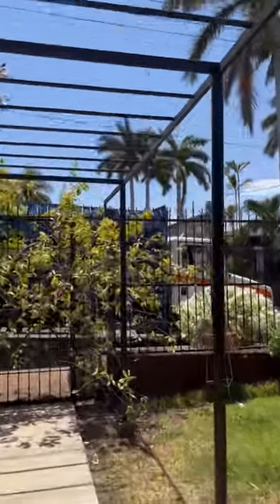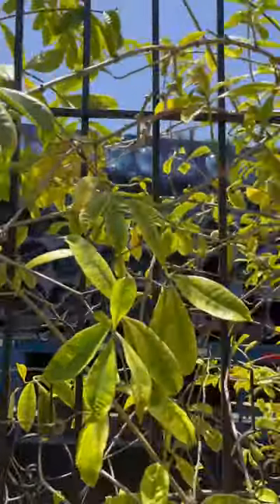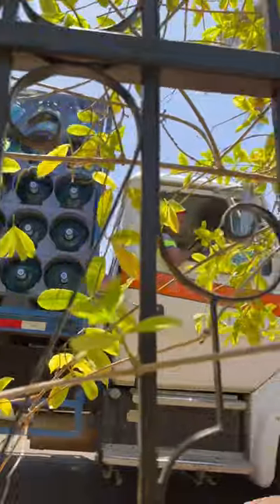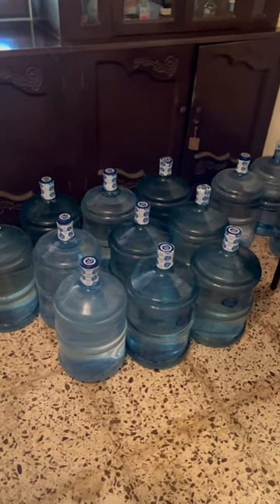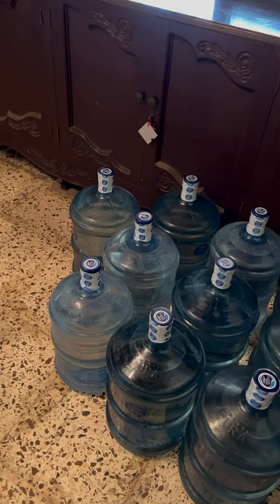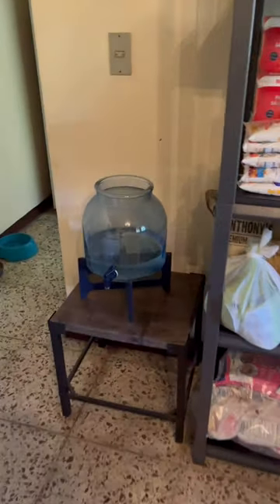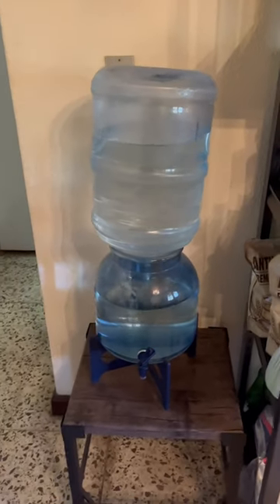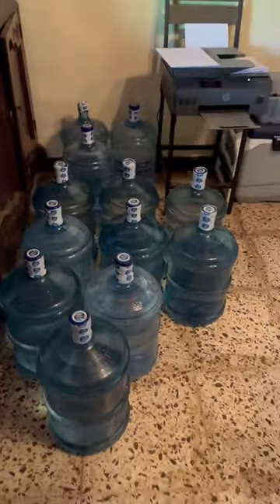Water Delivery in Leon Nicaragua | Truck Brings Bottled Water | Living in Nicaragua